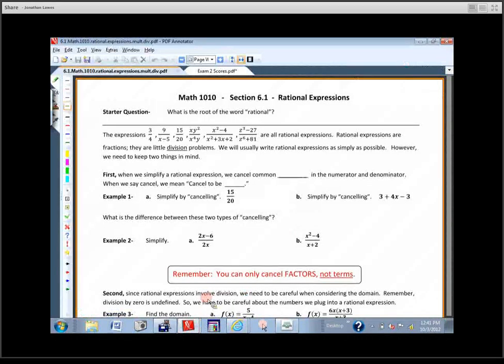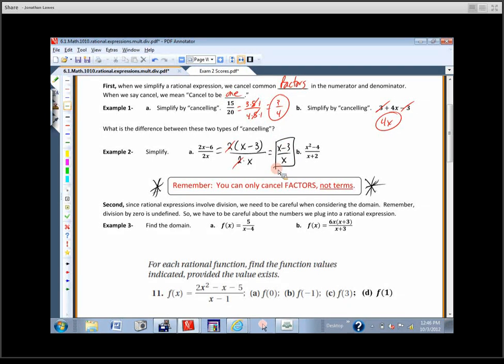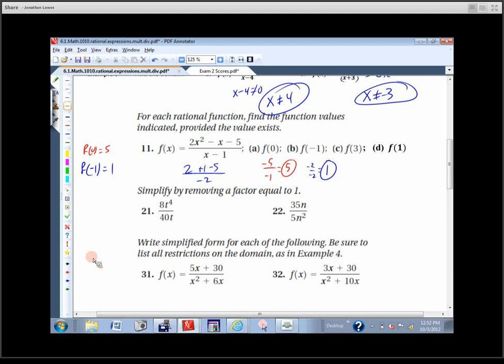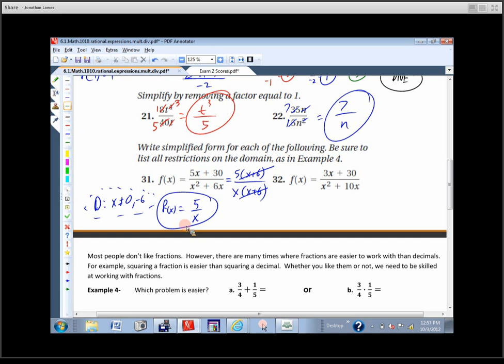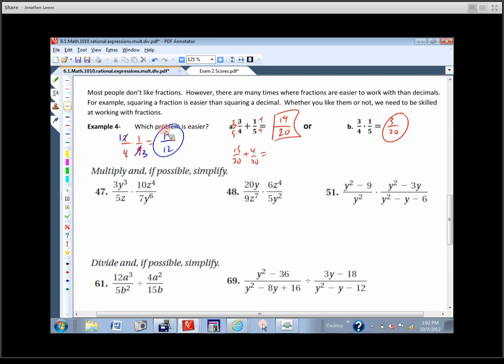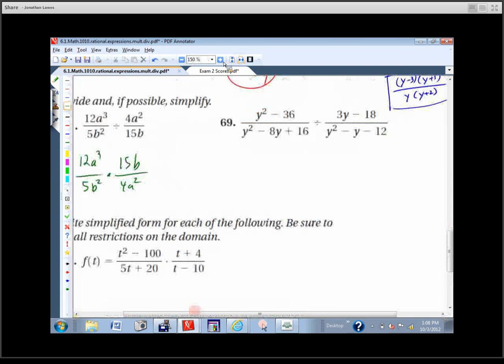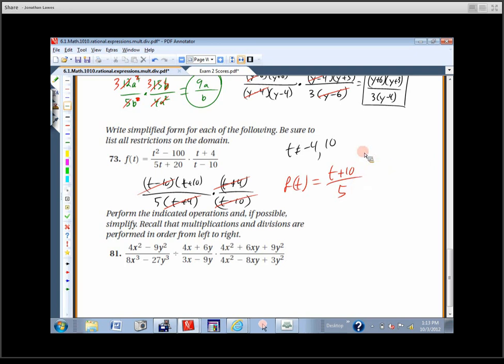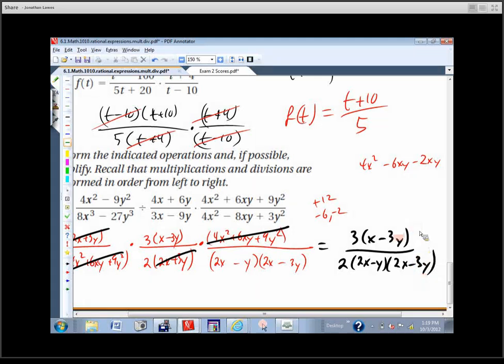6.1 Math 1010 - Multiplying and Dividing Rational Expressions